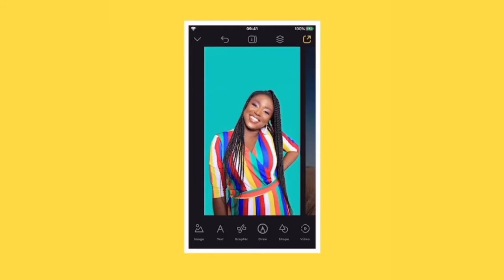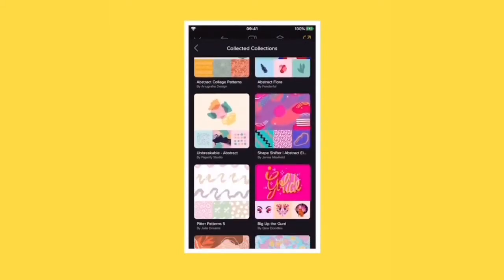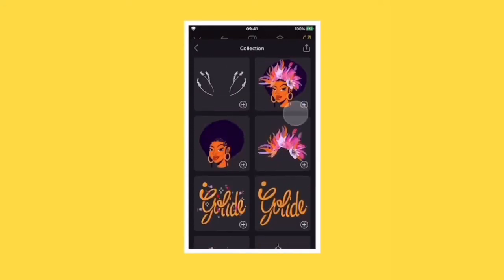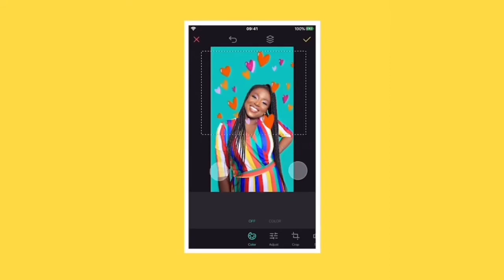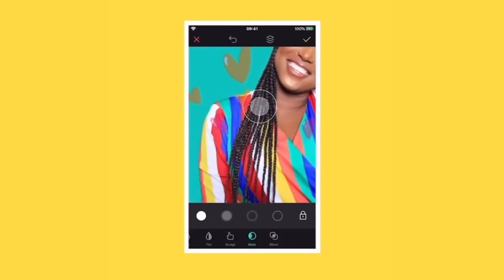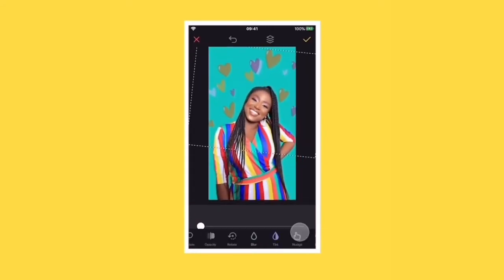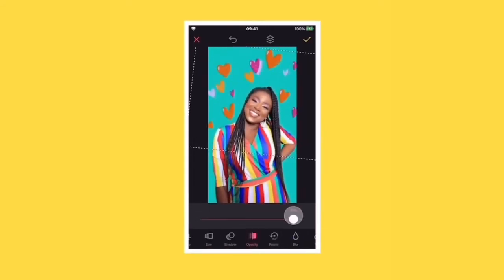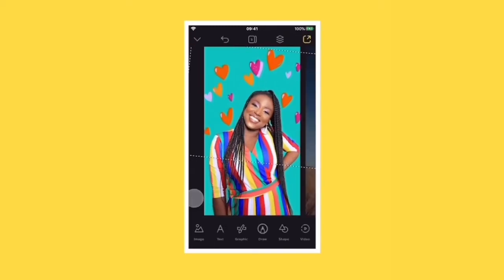The Basics: Adding & Editing Graphics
Please note: this video was recorded in the iOS version of the mobile app and some of the features you see may not yet be in the Android or Web version.

In this video, we show you how to add a personal touch to your designs and photos with illustrations, icons, and overlays from the graphics library. Simply start a new project and tap the Graphic icon to open the library.